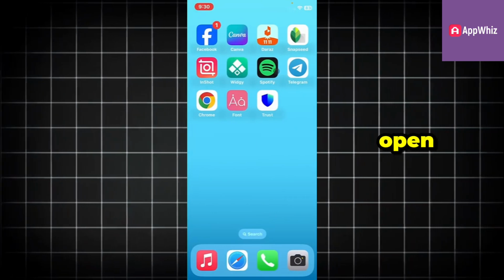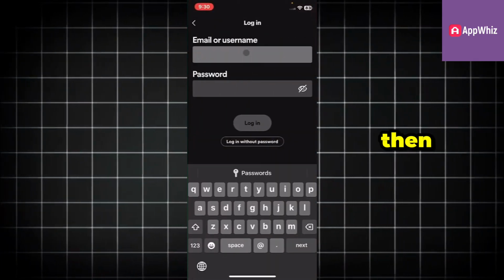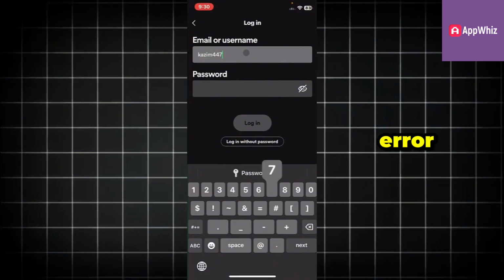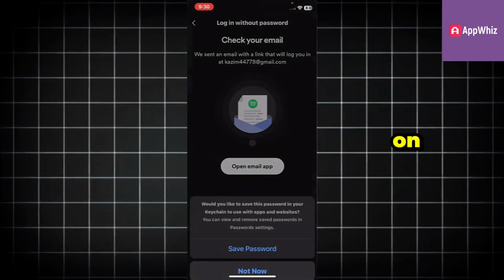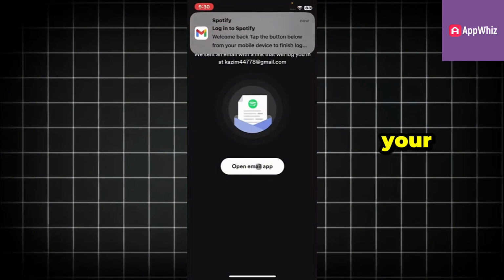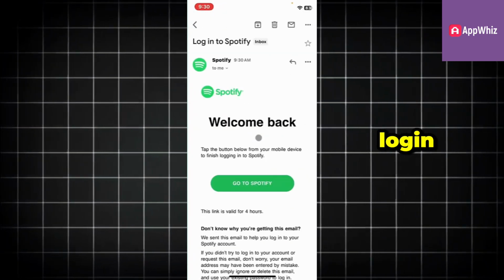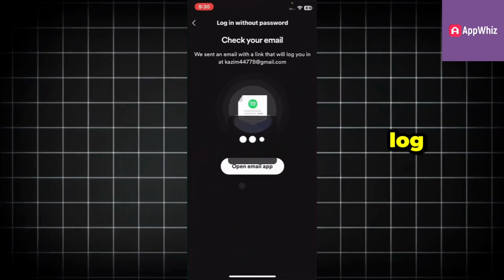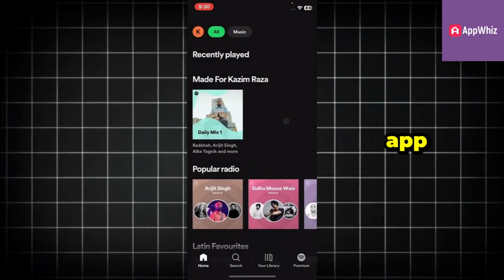How to Fix Spotify Login Problem | 2025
Are you facing the error “This email and password combination is incorrect” while trying to log in to Spotify? Don’t worry! In this video, I’ll show you a quick and easy way to fix the Spotify login problem on your phone. By using the Login without password option, you can access your account smoothly without errors.

This method works on both Android and iOS devices in 2025. Follow the simple steps in the video and get your Spotify app working again in no time.